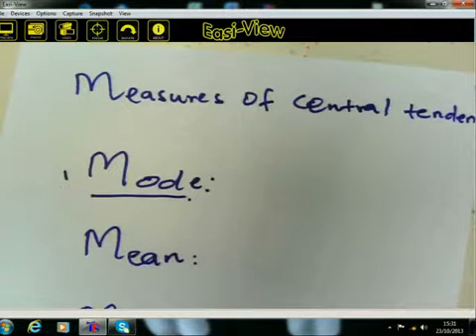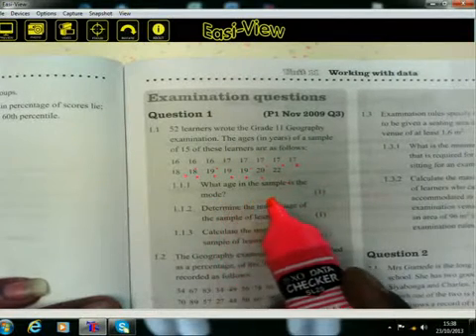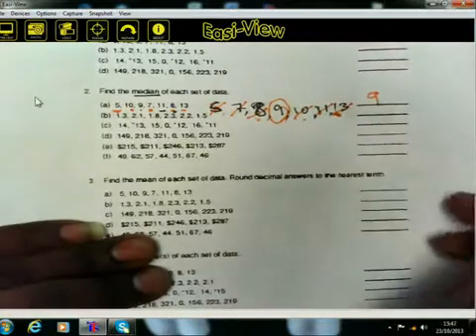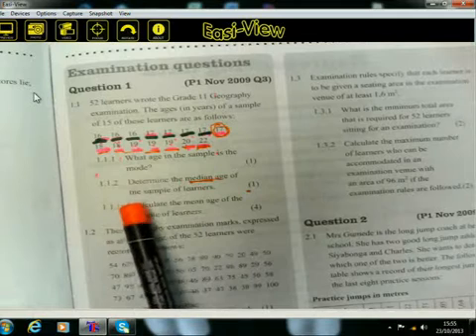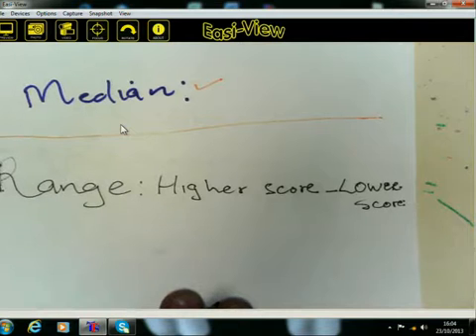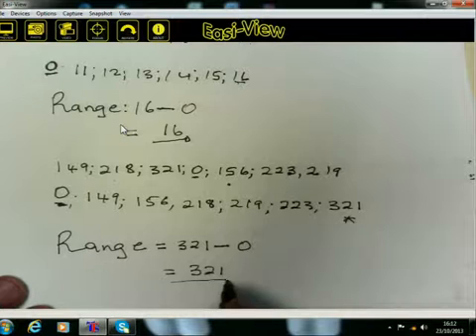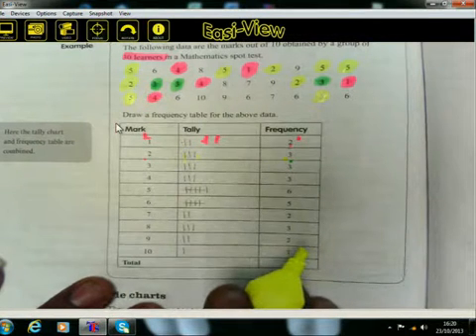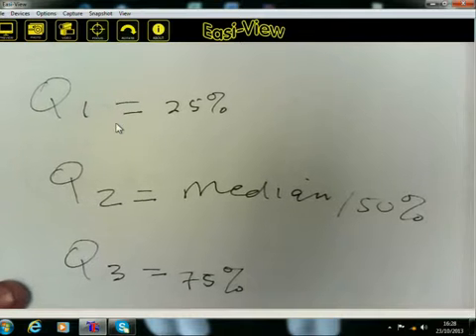Maths Literacy Gr.12 - Data handling - part 1 - 23.10.2013